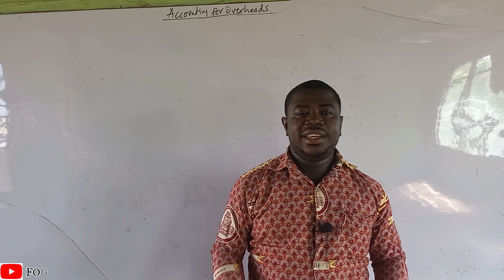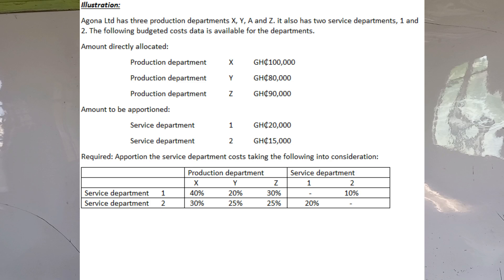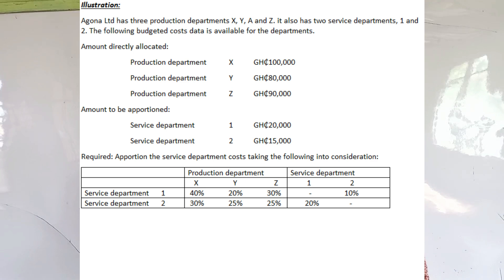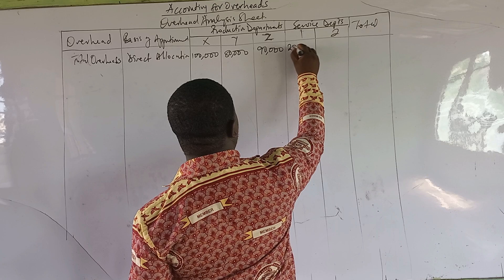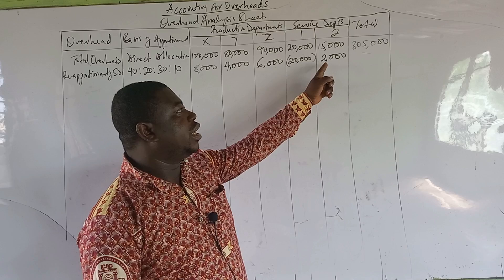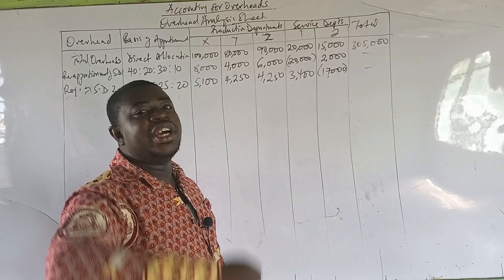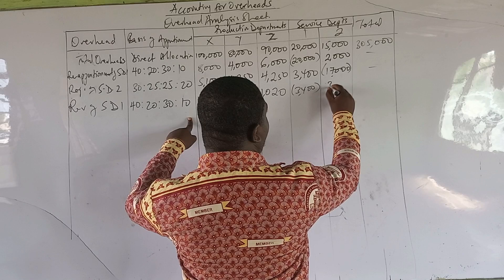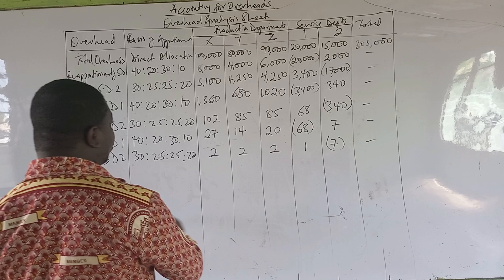ACCOUNTING FOR OVERHEADS (PART 5)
This video explains the reciprocal service concept and solves a practical question involving the repeated distribution method.